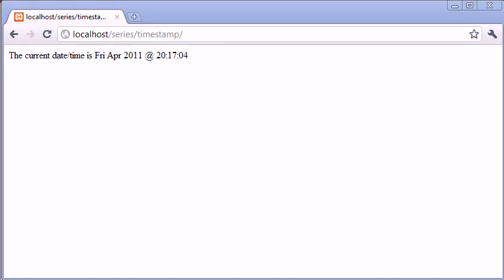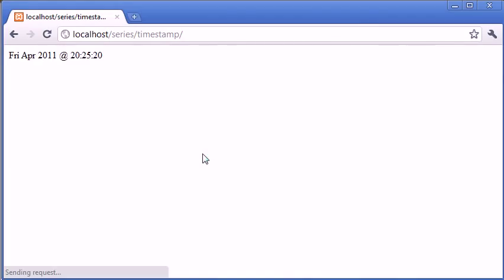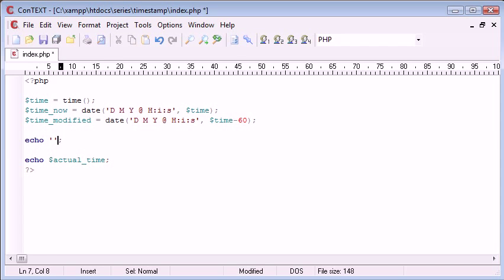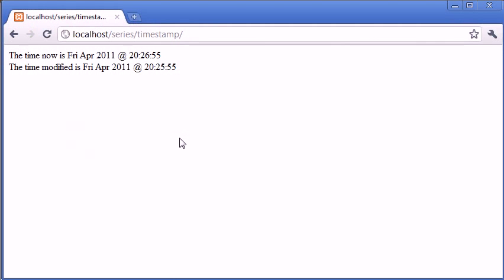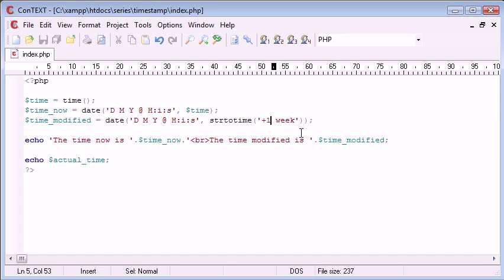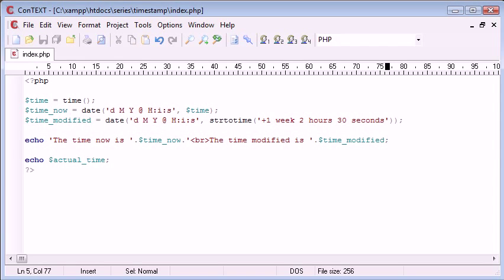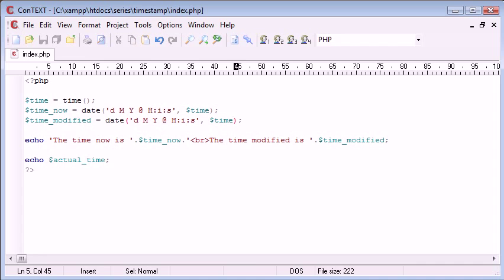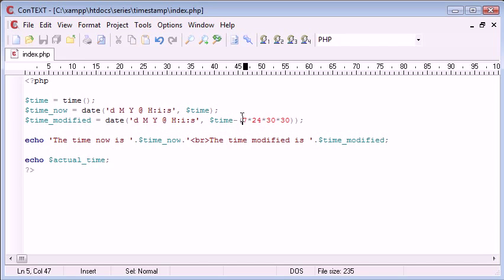Beginner PHP Tutorial - 59 - Modifying timestamps